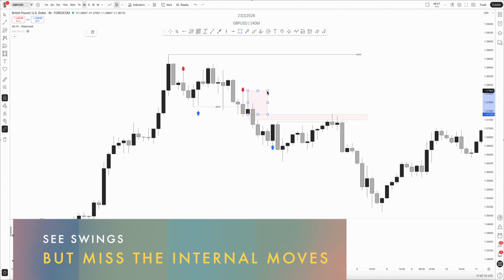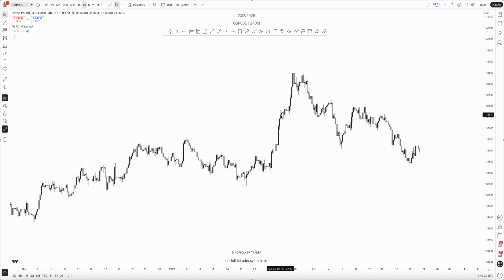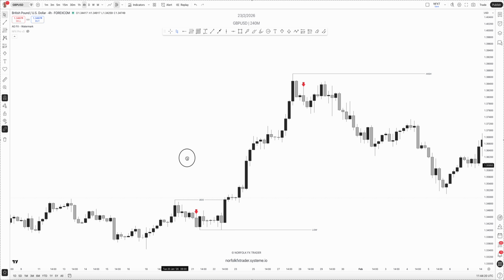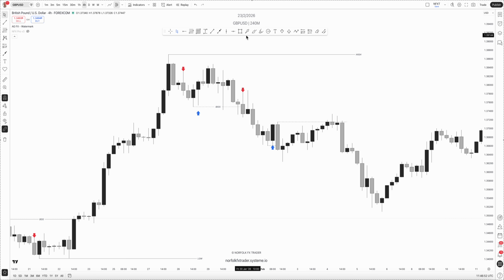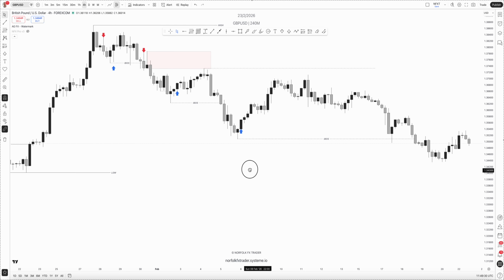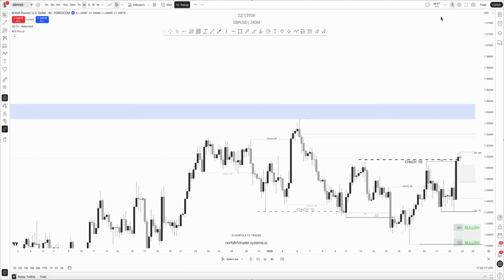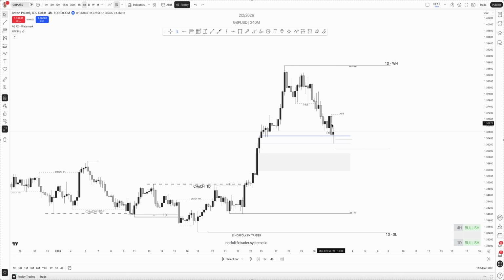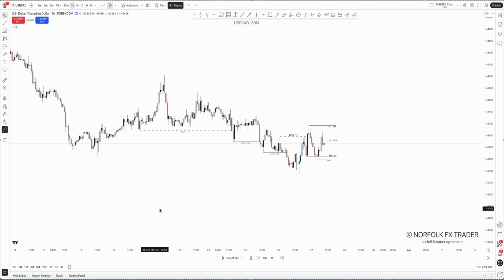Instantly Fix Your Internal Structure For Exact Pivots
Instantly fix your internal structure mapping and catch exact pivot turns with 100% perfect precision across every timeframe using the automated power of the Companion Tool.

Jonathan